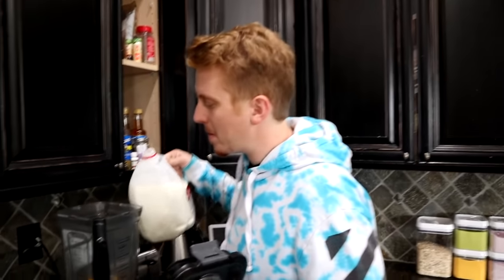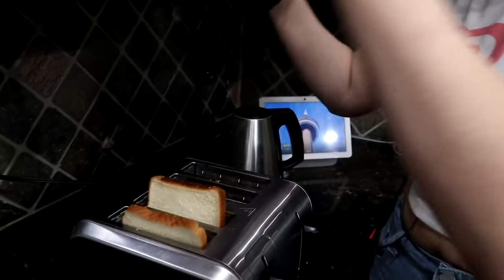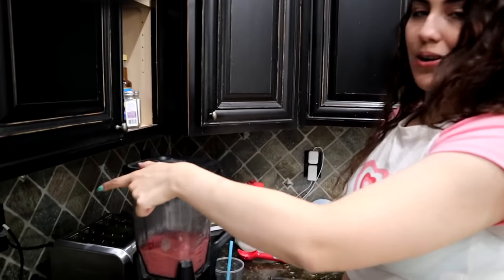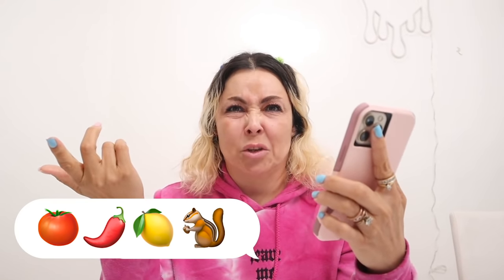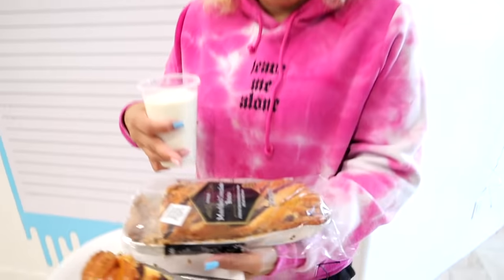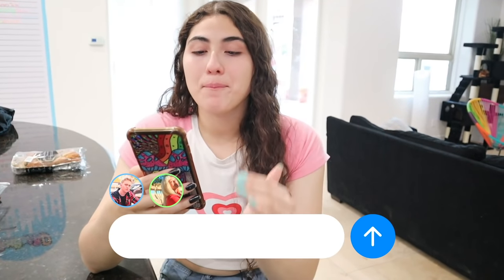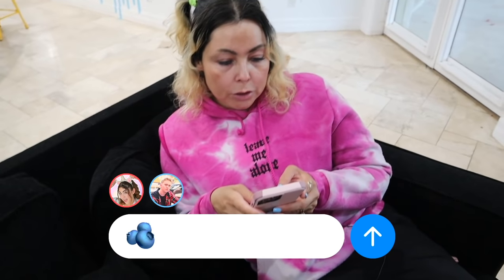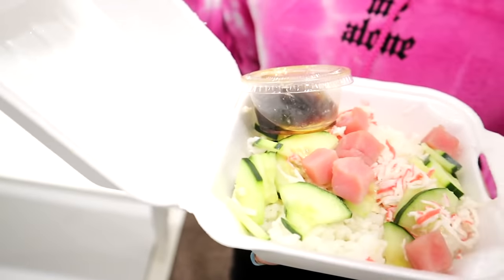Eating only EMOJI COMBINATIONS for 24 hours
Winner: @rachel_grace101

DOWNLOAD FREE FROM APP STORE:
SLIMEATORY APP:
APPLE STORE:
SLIME SIMULATOR
APPLE STORE:

Mail:
Ameerah Navalua